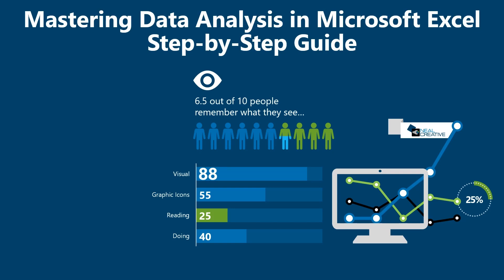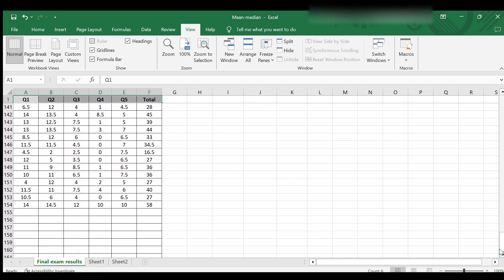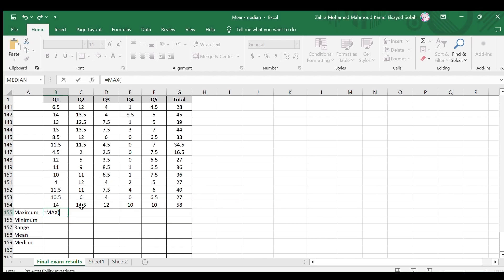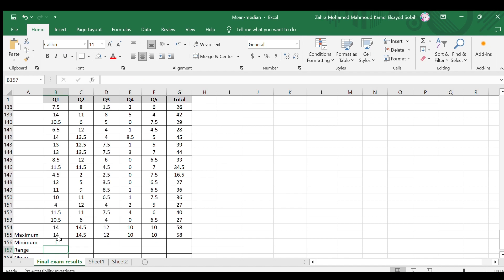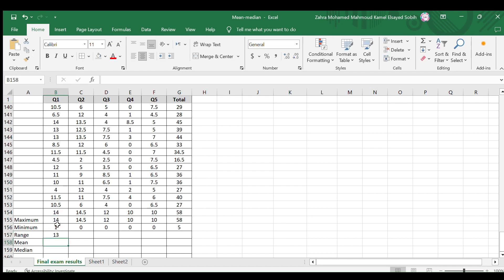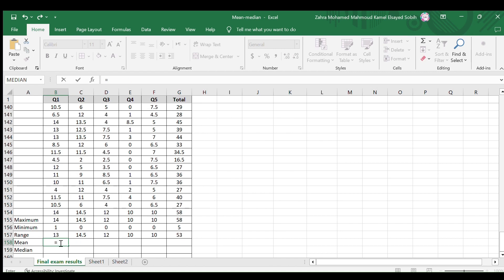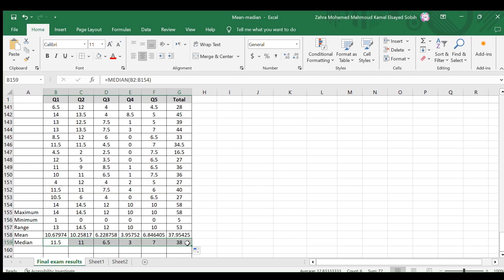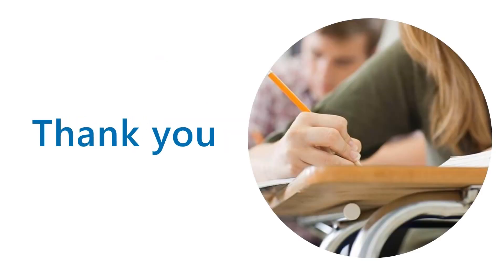Essential statistical analysis techniques: Mean and Median calculation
Description: In a series of comprehensive data analysis tutorials, we'll dive deep into essential statistical techniques that will empower you to make data-driven decisions and unlock hidden insights from your data. Whether you're a beginner or looking to refresh your skills, this group of videos has something for everyone.
📊 Here's what we'll cover:
1. Find the maximum value of a data set.
2. Find the minimum value of a data set.
3. Find the average of a data set.
4.  Measures of Central Tendency: Learn how to calculate the mean and median, and understand when to use each one to summarize your data effectively.
🔍 By the end of this video, you'll be equipped with the knowledge and tools to conduct essential statistical analyses, interpret your results, and gain valuable insights for informed decision-making.
🚀 Whether you're a student, researcher, or professional, mastering these statistical analysis techniques is crucial for success in the data-driven world. Join us on this journey and take your data analysis skills to the next level!